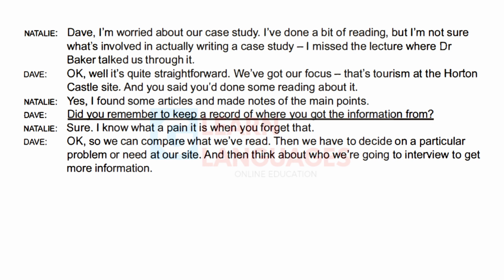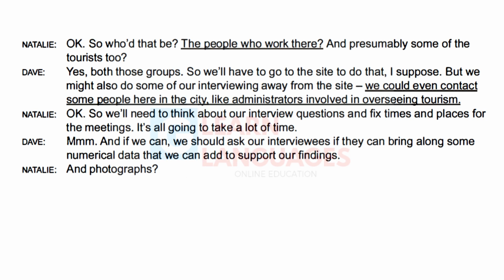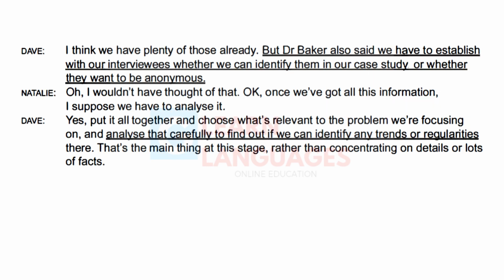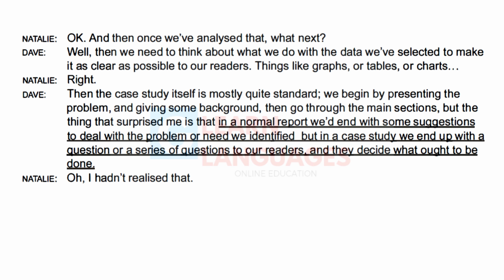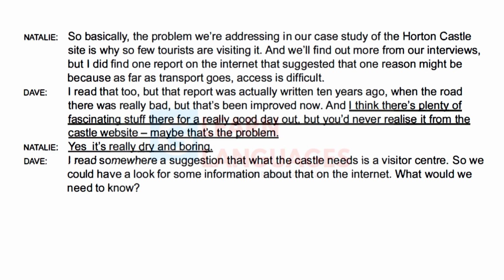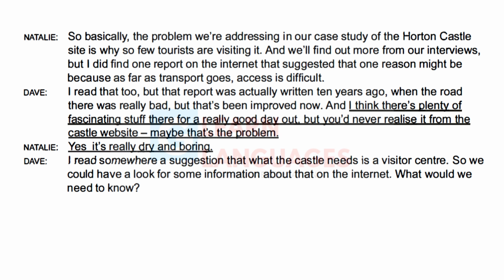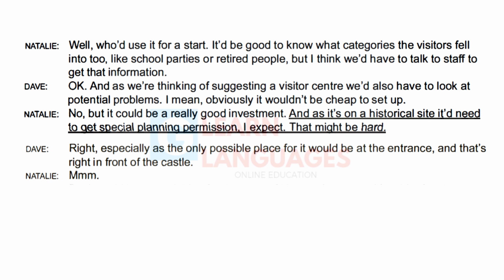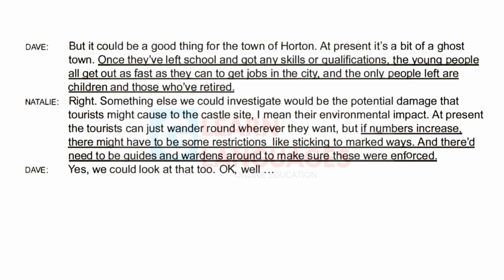Quick METHOD to Learn IELTS LISTENING | UPPER INTERMEDIATE | Cambridge 12 Test 3 S.3 With Transcript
Hi everyone, I would like to share my method with you. It's the method that I used to learn about IELTS listening. I got this method from all the English teachers in the world. And then, I mixed all of their methods.
Here you go:
1. Listen without reading to script while understanding the main idea (only one time).
2. Listen to a per sentence or speaker and then write what you heard (you can repeat it three times).
3. Listen while reading the script (I suggest three times).
4. Compare your script with the original transcript.
5. Get to new vocabulary and look for the meaning.
6. Understand all the text.
7. Listen to a per sentence or speaker and then repeat to speak up what you heard with a similar accent, intonation, etc.
8. Listen while reading the script (I suggest three times).
9. Listen with all understanding (I suggest three times).
10. Write your opinions or comment, or you can write all of the text.

Or for a fast-track way, You can listen while reading the transcript twenty times.

I wish you always to repeat this material by one time every day until you get your IELTS score. Thank you.